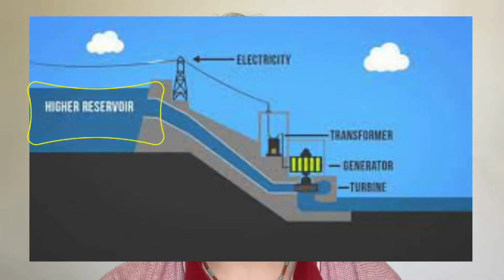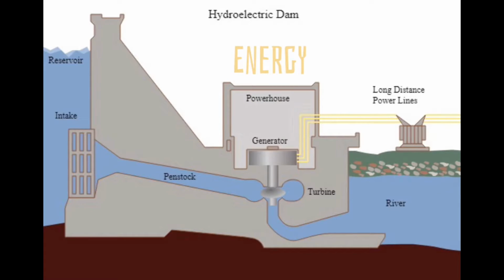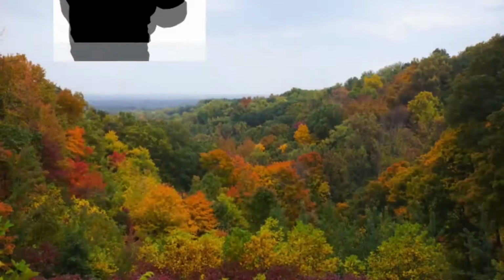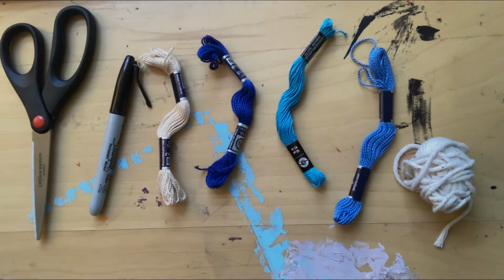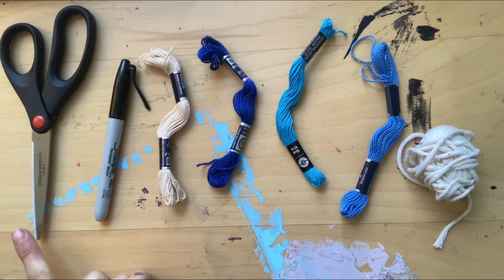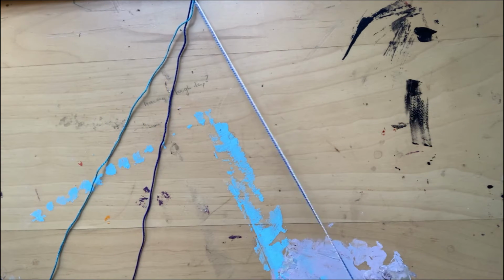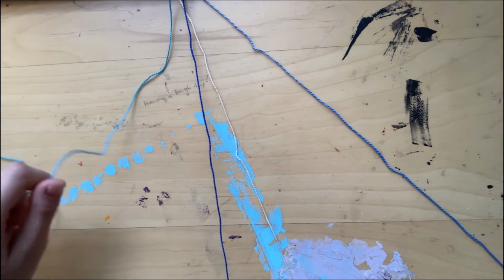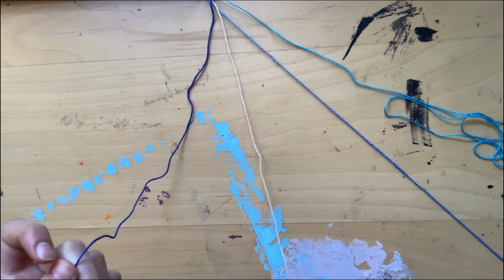Environmental Awareness and Activism: The Water Wheel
Join ASI teacher, Olivia, and learn about the water wheel. In this video, you will also be making your own friendship bracelets from scratch!

Vocab:
Dam - A manmade wall to block off the flow of a river which then pools to form a reservoir
Green energy - A renewable source of energy that is produced from nature
Reservoir - The water that pools behind a dam
Turbine - A wheel moved by water to produce energy
Kinetic energy - Energy from being in motion
Potential energy - Energy stored in a body at rest

Learn about New York’s Niagara Power Project and their pursuit of clean energy:
Read about the different types of waterwheels and how they are made to adapt to different water flows: